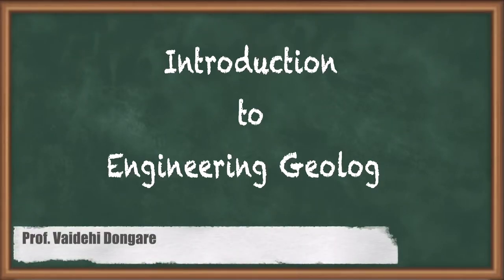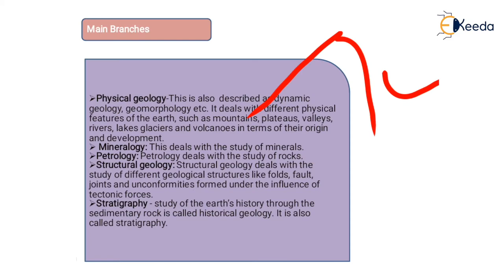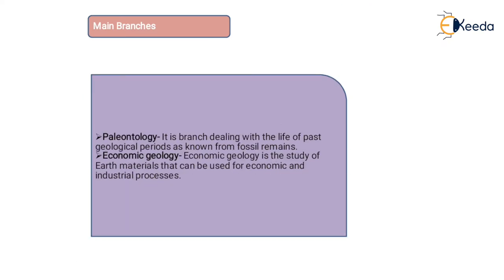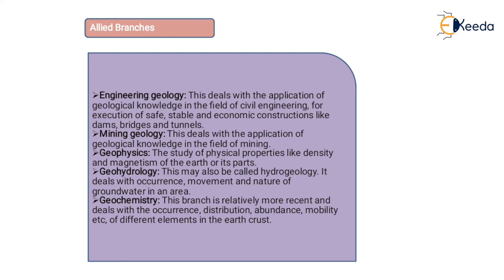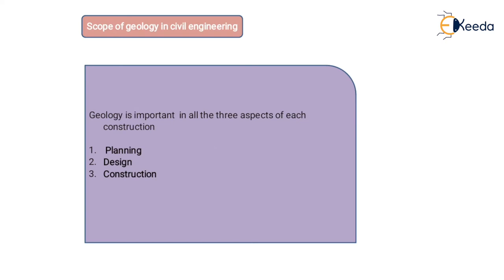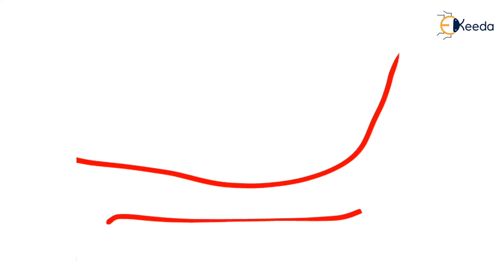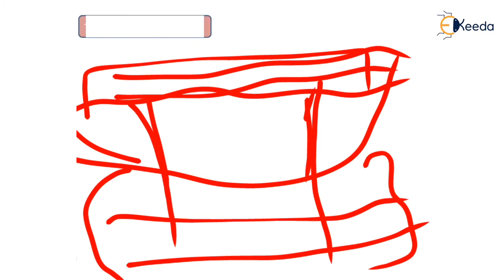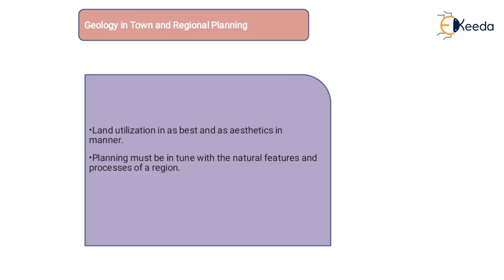Introduction to Engineering Geology